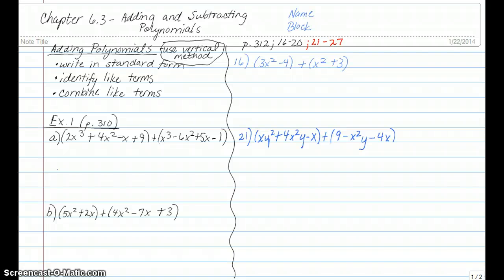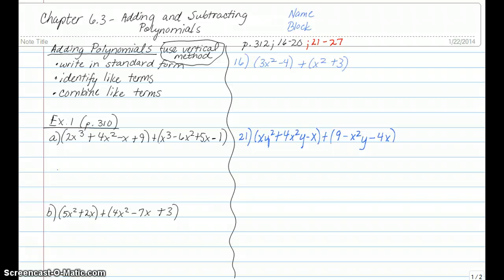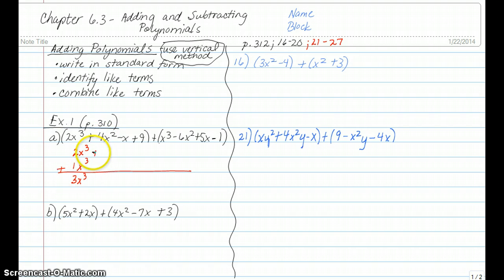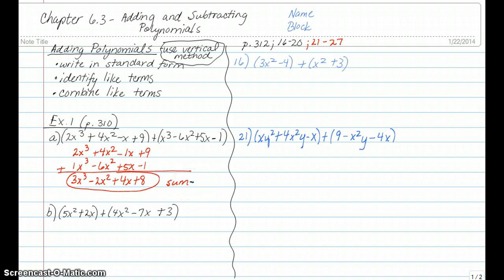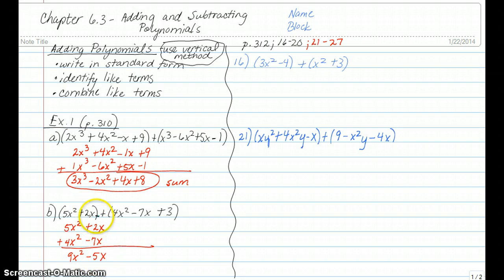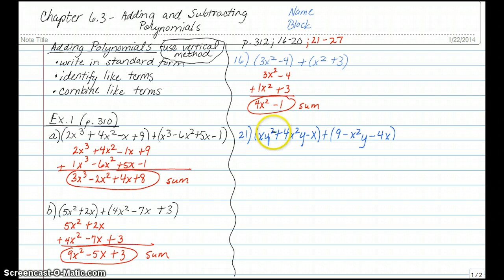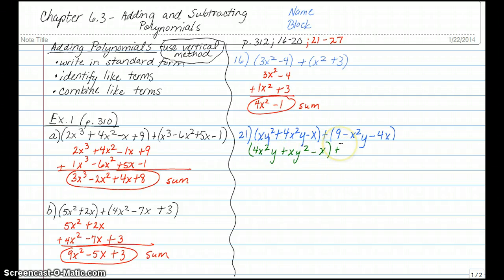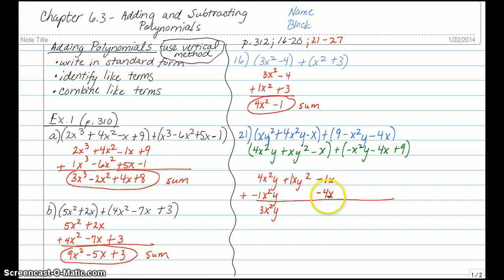Adding polynomials (6.3)